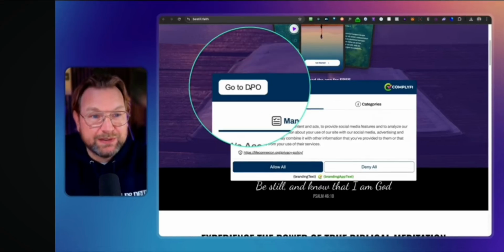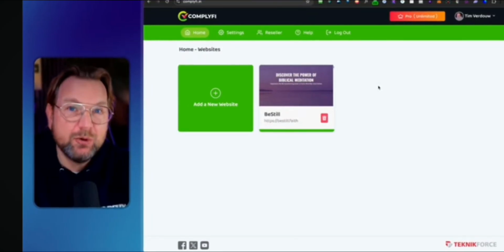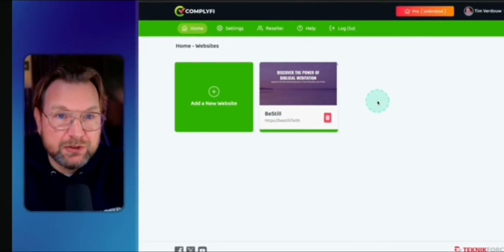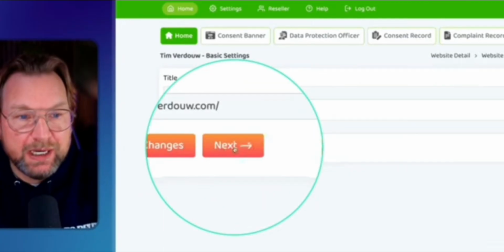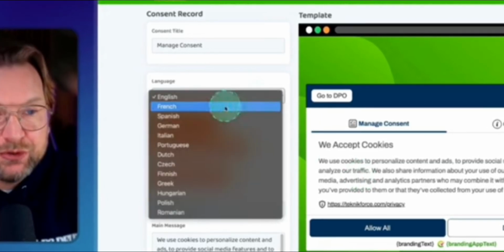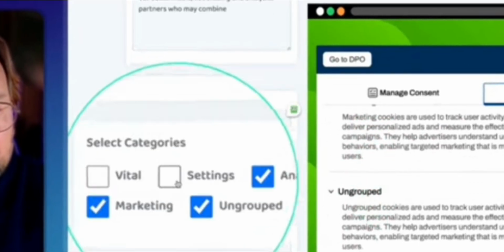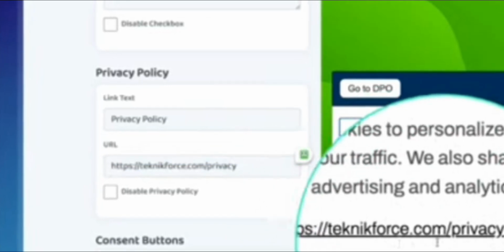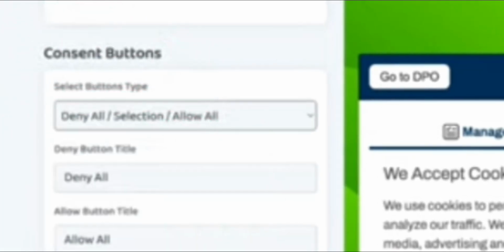Get Total Consent ComplianceWithin 60 Seconds & Grow YourBusiness Without Worries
“Get Total Consent Compliance Within 60 Seconds & Grow Your Business Without Worries – Unlock the Full Global Potential of Your Business & Get Better Results on All Ad Platforms Instantly.”

Get Total Consent Compliance in 60 Seconds & Grow Your Business Without Worries

In today’s digital world, privacy regulations and data protection laws like GDPR, CCPA, and other consent rules have become mandatory. Businesses that ignore them risk losing ad performance, facing penalties, and losing customer trust.

But here’s the good news – with the right tool, you can achieve Total Consent Compliance within just 60 seconds. No complex coding. No headaches. Just quick setup and instant compliance that keeps your business safe while boosting your ad campaigns.

Why Consent Compliance Matters for Your Business

✅ Builds customer trust instantly.

✅ Unlocks better targeting on ad platforms.

✅ Prevents penalties and legal risks.

✅ Improves campaign ROI by ensuring your ads run smoothly worldwide.

✅ Positions your brand as professional and globally ready.

With compliance handled, you can focus fully on growing your business without worries.

🎁 5 Exclusive Bonuses (Bounces)

To help you succeed even faster, here are 5 powerful bonuses you can get along with consent compliance tools:

Bonus 1: Ad Optimization Blueprint

A step-by-step guide to scaling your ads on Facebook, Google, and TikTok while staying compliant.

Bonus 2: Global Business Expansion Checklist

A ready-to-use checklist that ensures your website is prepared for international customers and ad regulations.

Bonus 3: High-Converting Landing Page Templates

Professional templates designed to maximize conversions while embedding compliance notices effortlessly.

Bonus 4: 30-Day Email Marketing Compliance Kit

Pre-written email templates and strategies that keep your campaigns engaging while respecting global privacy laws.

Bonus 5: Lifetime Updates & Support

Stay protected forever with continuous updates as privacy laws evolve – so your business never falls behind

Getting Total Consent Compliance within 60 seconds isn’t just about avoiding risks – it’s about unlocking global growth, better ad results, and stress-free business expansion. With the included bonuses, you’ll be fully equipped to scale faster, safer, and smarter.

🚀 Start now and unlock your full global potentialToday